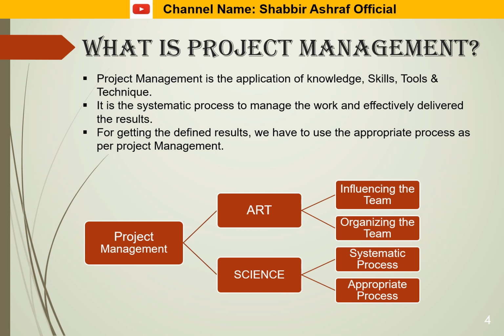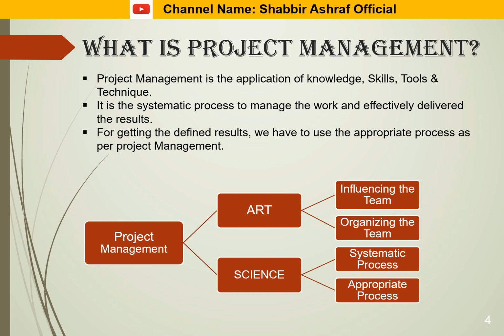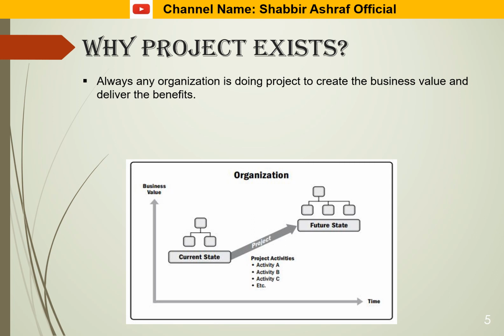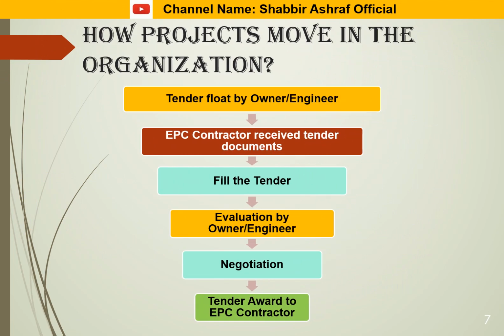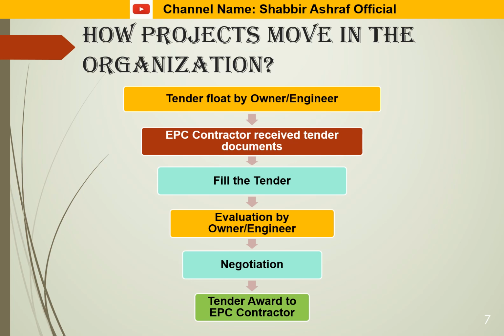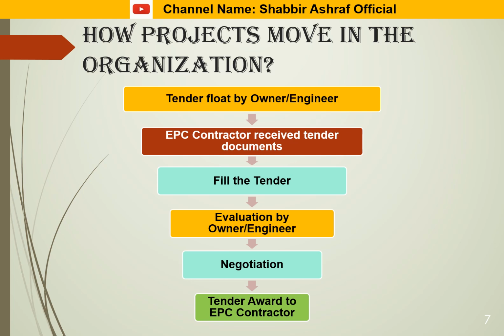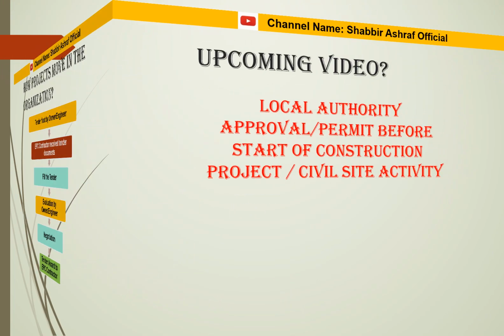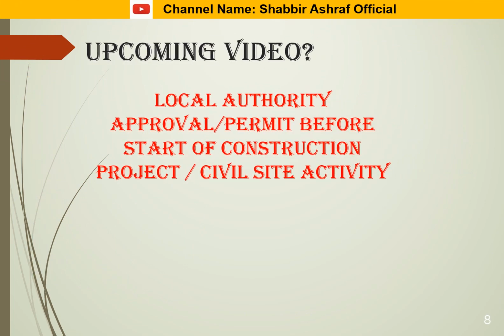Project! Project Characteristics! Project details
Types of Projects! Project Characteristics! Project details

My you tube Channel is an Educational, Inspirational, Motivational, learning and informative video for Construction Planning Work. This Channel is monitored and controlled by professional team for deliver the informative video to our entire collegues which are seeing.
We are also working as a service provider in Planning and Scheduling Work using Scheduling tool and as well as our expertise. i.e., Primavera, MS Project, Power BI, Excel, Power Point.